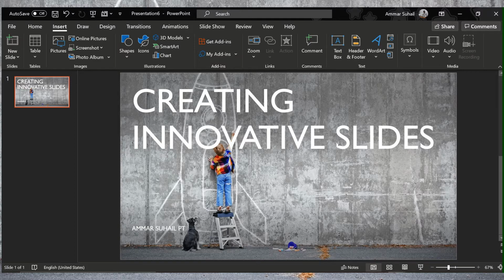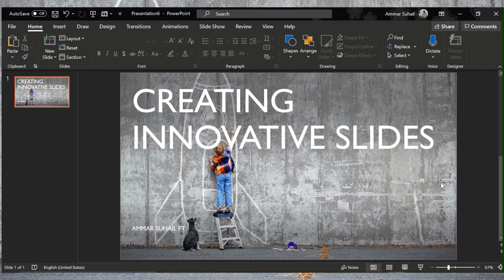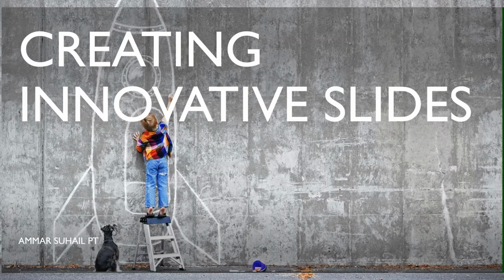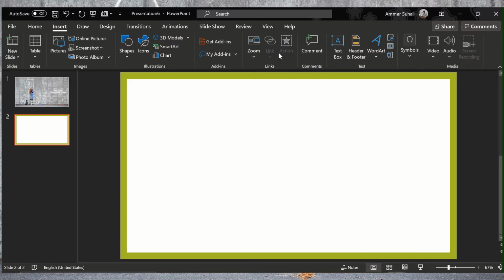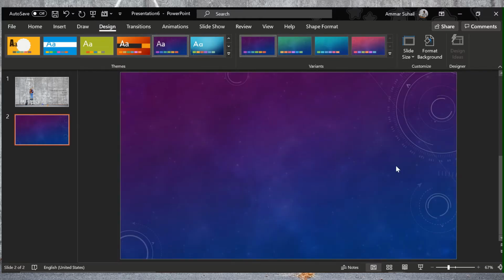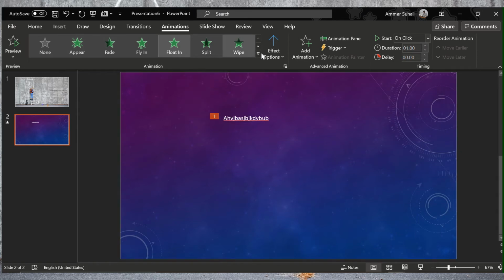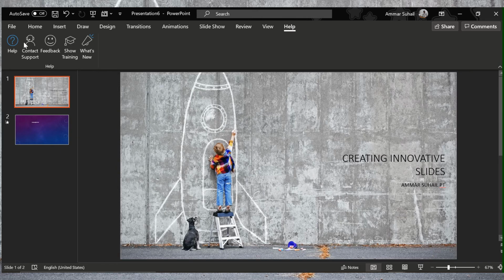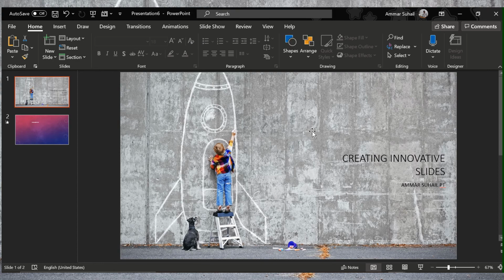Creating Innovative Slides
How to create slides, and basics of PowerPoint.